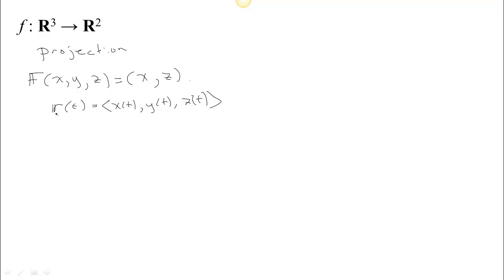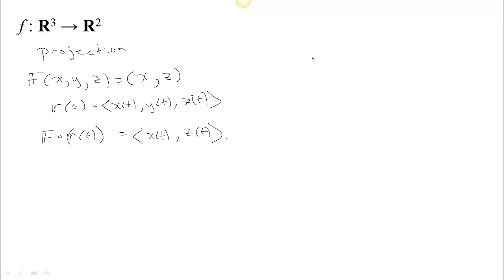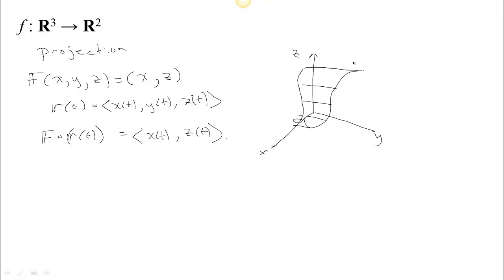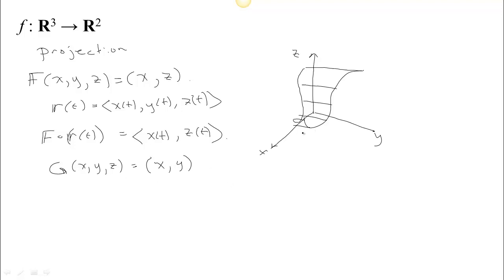Functions 9 types - Part 8 - projections